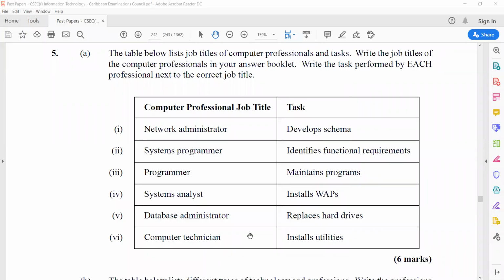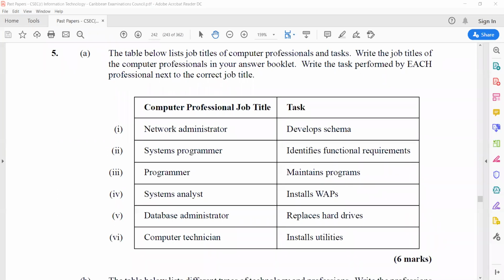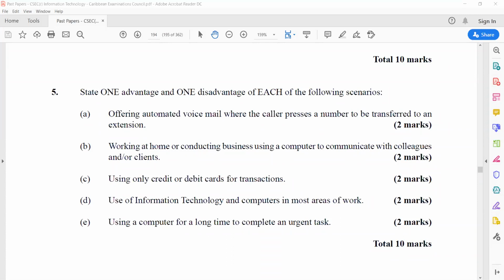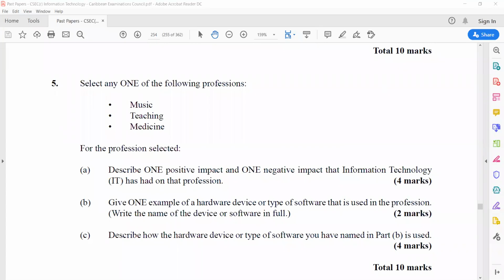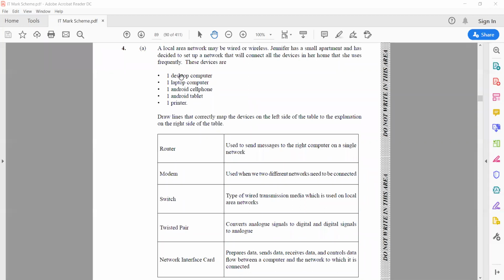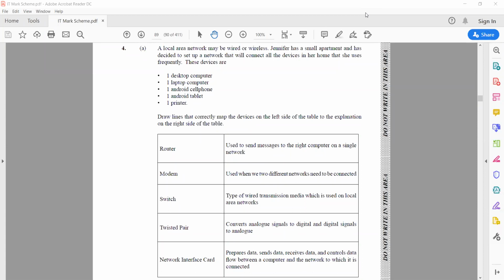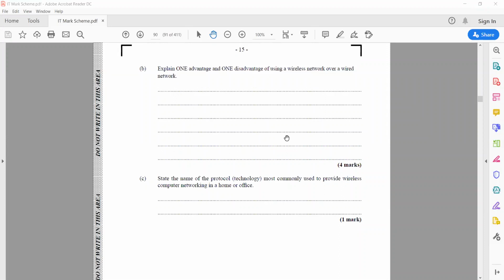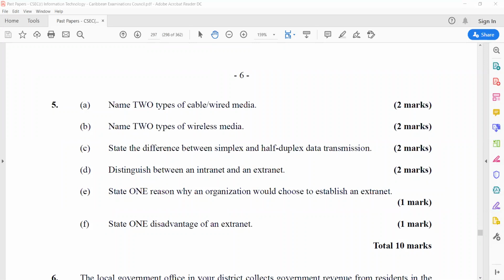CTS College IT Online Class 18 March 2020 Video 4